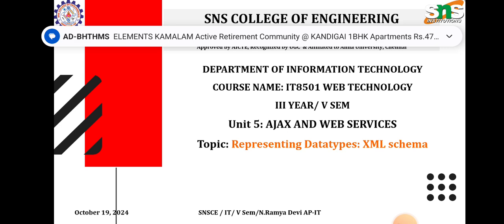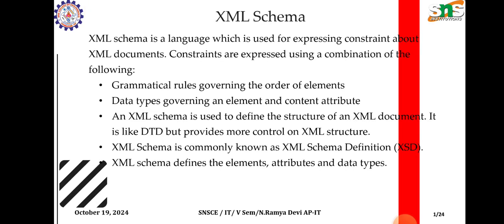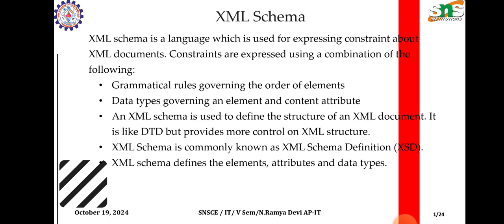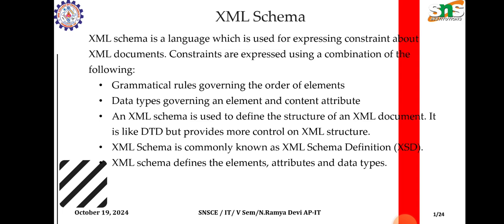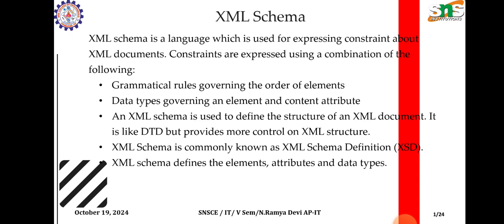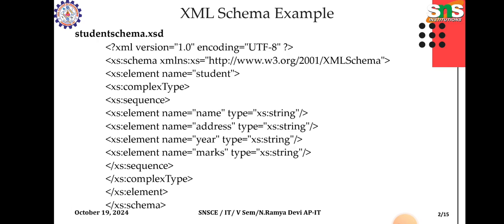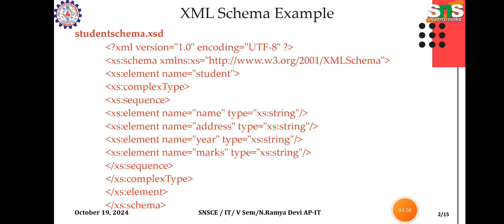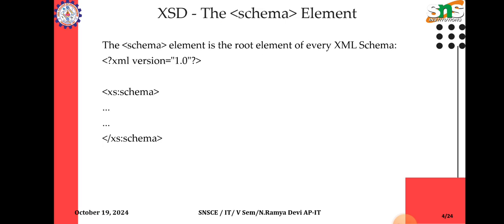XML SCHEMA | N.RAMYADEVI AP/IT | SNS INSTITUTIONS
This video depicts the content of xml schema